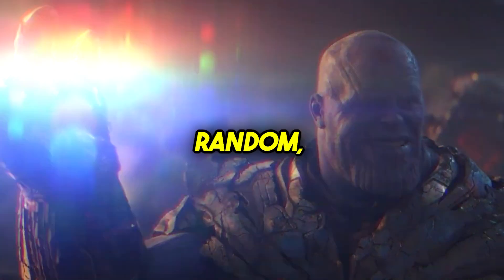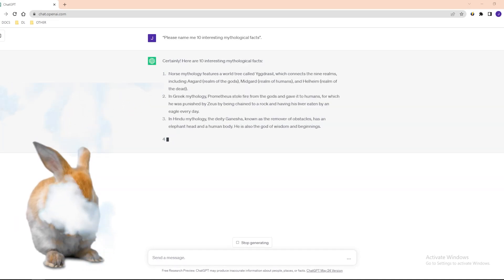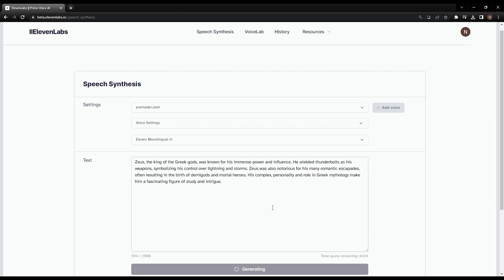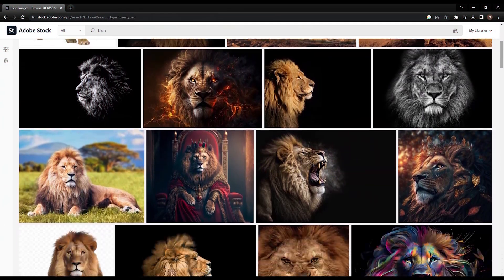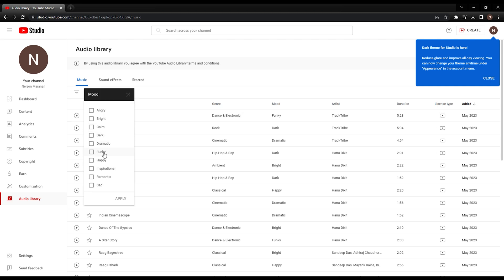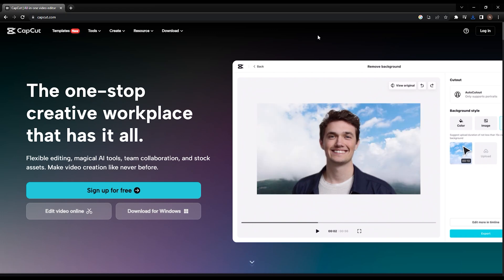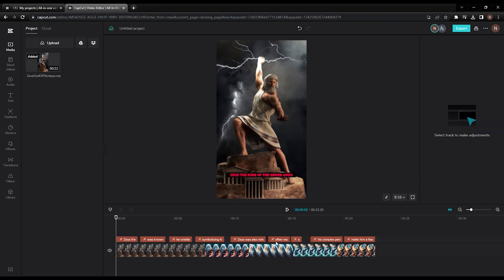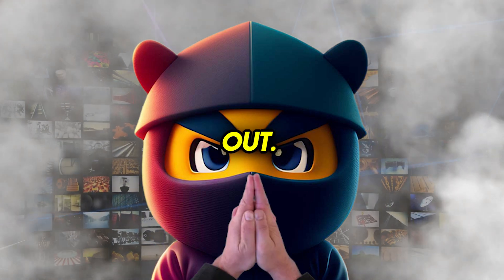4 YouTube Automation AI Tools To Make Passive Income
In this video, we're going to show you how to make make YouTube Automation Videos with AI using 4 FREE AI tools. By using these tools, you'll be able to create a Youtube channel that looks like it was created by a human, but in reality it was all done by AI without basically any human involvement!

ChatGPT Prompts:
1. “Please name me 10 interesting mythological facts”.

2. “Please write 30 to 50 words of fascinating facts about Zeus in Greek mythology”.